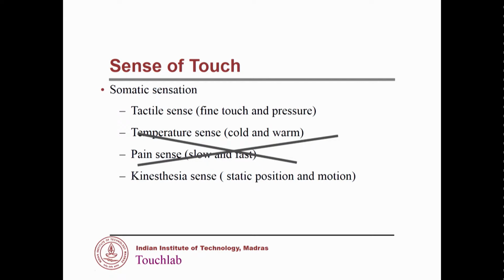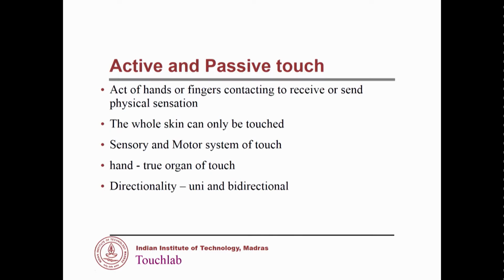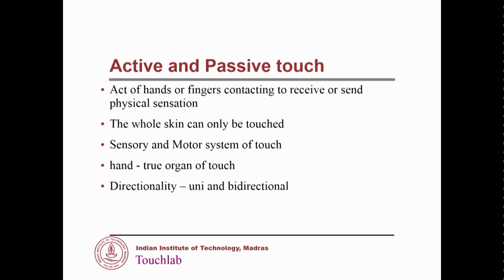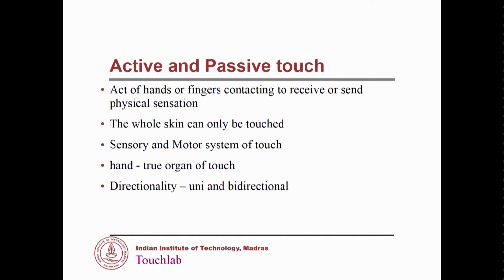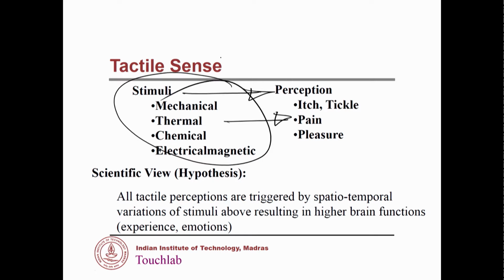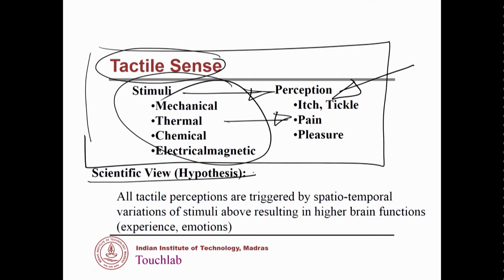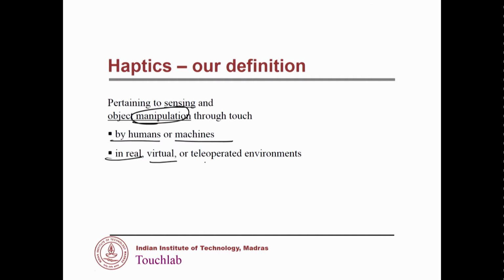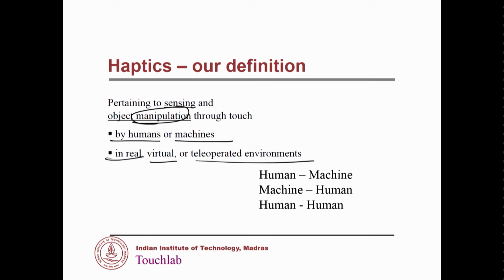Lecture 66 What is Haptics?